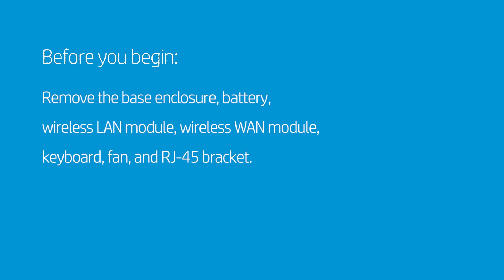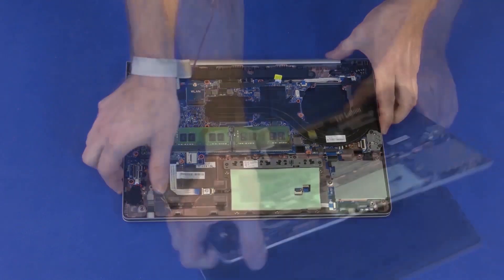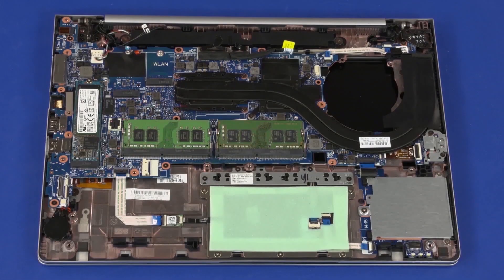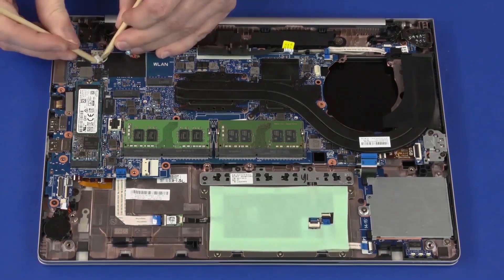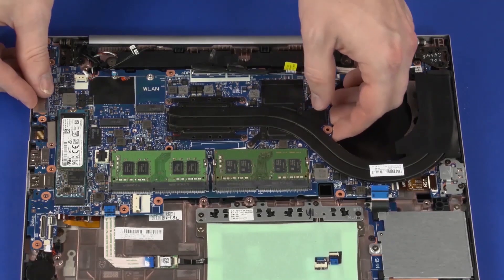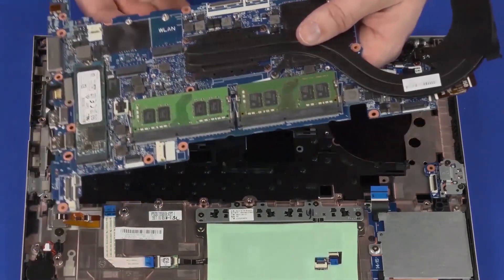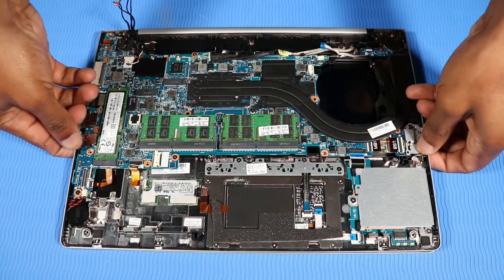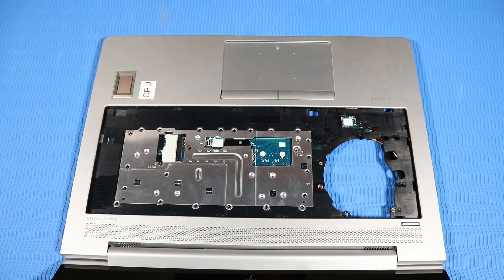Replace the System Board | HP EliteBook 840 G5 and G6 Healthcare Edition Notebook PC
Learn how to replace the system board for HP EliteBook 840 G5, G6 Healthcare, 848 G4 Notebook PC.

Chapters:
00:00 Introduction
00:05 Removal of components before replacement
00:25 Removing the system board
01:25 Replacing the system board

Follow these steps to replace the system board for HP EliteBook 840 G5, G6 Healthcare, 848 G4 Notebook PC:
- Before you begin: Remove the base enclosure, battery, wireless LAN module, wireless WAN module, keyboard, fan, and RJ-45 bracket.
- IMPORTANT: Make careful note of the routing of all cables connected to the system board for later replacement.
- Steps
- Open the notebook.
- Remove the three 3 mm P1 Phillips-head screws in the keyboard bay that secure the system board to the top cover.
- Close the notebook.
- Disconnect the following cables from the system board:
- Real-time clock battery cable
- FIPs Fingerprint reader ribbon cable
- RFID module ribbon cable
- Smart card reader board ribbon cable
- Power button board ribbon cable
- IR webcam cable
- Display panel cable
- Speaker cable
- Using minimal force, lift the locking bar up on the USB board ZIF connector and disconnect the USB board ribbon cable from the USB board.
- Carefully remove the USB board ribbon cable from the adhesive that secure it to the top cover.
- Remove the five 3 mm P1 Phillips-head screws that secure the system board to the top cover.
- Grasping the system board near the center, carefully lift the right edge off of the alignment pins and slide the external connectors out of the cut outs in the top cover.
- System Board replacement
- Steps
- NOTE: Before installing a system board, remove the following from the old system board and install on the new system board:
- Memory modules
- Heat sink
- Solid state drive
- USB board ribbon cable
- Toe the external connectors on the system board into the cut outs in the top cover and lower it onto the alignment pins.
- CAUTION: To avoid damage, ensure that all cables are free from being pinched between the system board and top cover.
- Replace the five 3 mm P1 Phillips-head screws that secure the system board to the top cover.
- Reconnect the following cables to the system board:
- IR webcam cable
- Display panel cable
- Speaker cable
- Insert the USB board ribbon cable into the USB board ZIF connector and press the locking bar down to lock the cable into place.
- Press down on the USB board ribbon cable to adhere it to the top cover.
- Open the notebook.
- Replace the three 3 mm P1 Phillips-head screws in the keyboard bay that secure the system board to the top cover.
- IMPORTANT: After system board replacement, be sure to complete post-installation tasks as required that may include:
- Verifying functionality of the notebook
- Updating the BIOS
- Updating DMI and other settings